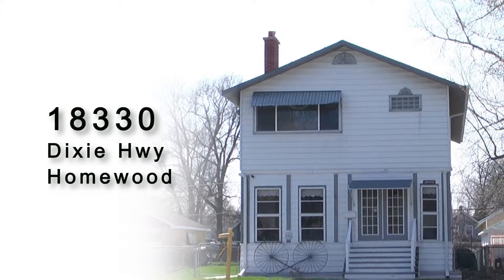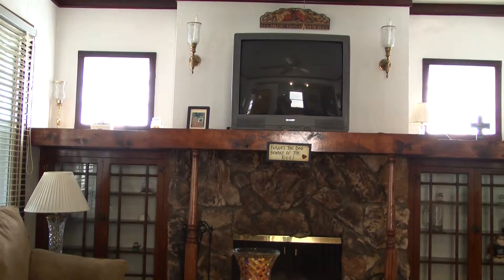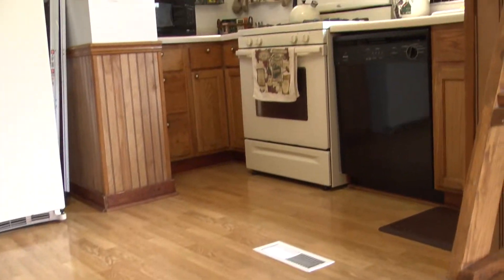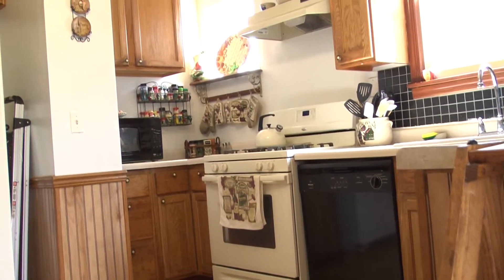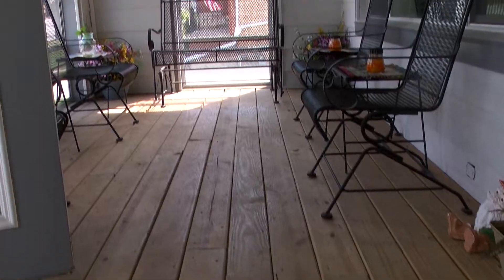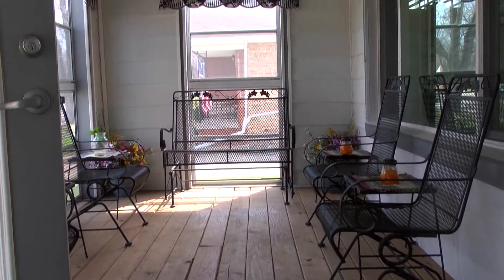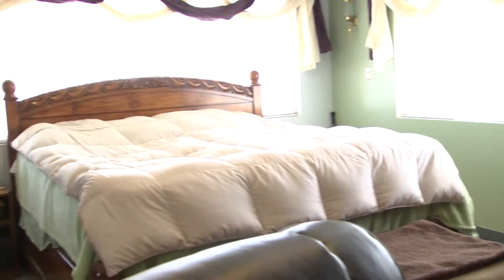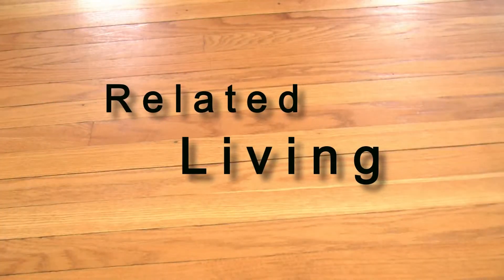18330 Dixie Highway, Homewood, IL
4 Bedroom, 4 Bathroom (1 on main level, 3 upstairs), 2122 square foot house on 50x158 lot, 2 car garage with storage and 3 parking spaces next to the garage. Enclosed front porch, tons of light and plenty of closets/storage space. Laundry on 2nd floor and in basement. Basement has 2nd kitchen, full bath, bedroom, and living area...great for related living. Whole house generator. H-F school district!